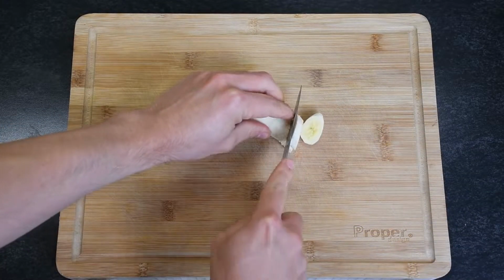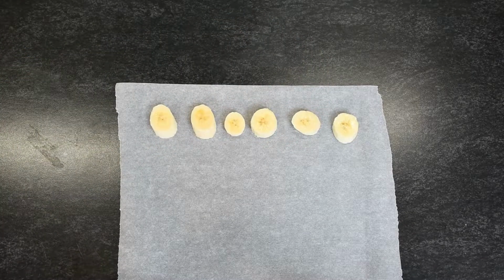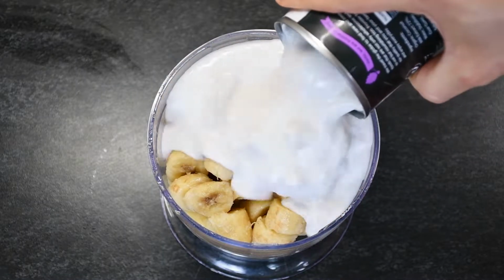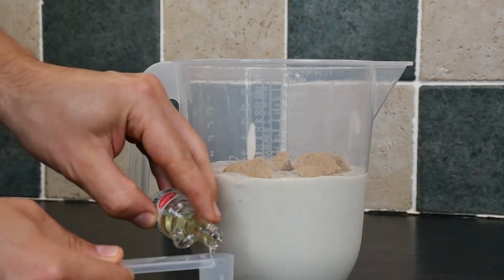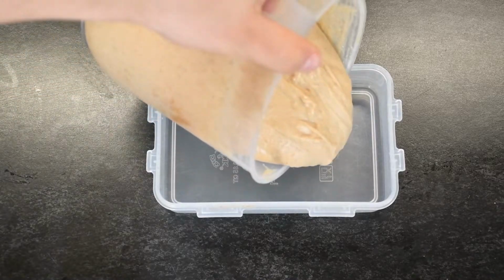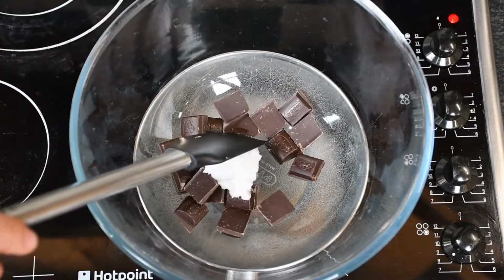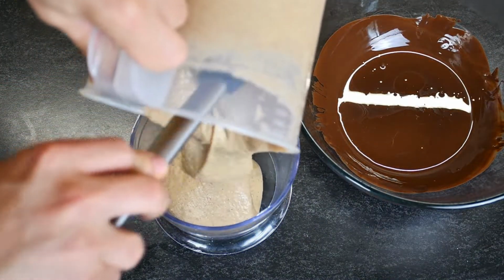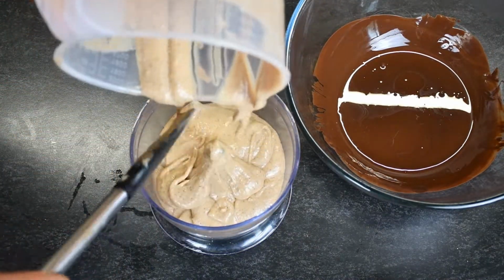Vegan Ice Cream | How To Make Dairy Free Ice Cream - Peanut Butter And Chocolate Flavored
Fan of ice cream, but not dairy? Go try this delicious vegan ice cream with peanut butter and chocolate, that is high in protein!

Hi Everyone,

Welcome for another episode of Veg with Vito.

For these warmer days, I've been experimenting with different flavors of ice cream, and in my humble opinion I came up with 2 flavors that are phenomenal, but also high in protein, so are very good for muscle growth also :)
One of the flavors is banana & peanut butter and the other is infused with dark chocolate!

The ingredients that will be used are as follow:
- 500g of peeled bananas - the riper the better, as the ice cream is gonna be sweeter :)
- 300g of peanut butter (I use 100% peanuts for ultimate flavor)
- can of coconut milk (high fat)
- 7 tbsp sugar
- 100g dark chocolate
- 1,5 tbsp coconut oil
- 1 tsp vanilla extract

It's best to prepare the peeled bananas the night before by cutting them into smaller pieces and rolling them into some baking paper (so they don't stick together) and leaving them in the freezer overnight - also leave the can of coconut milk in the fridge.

The next day you can start off by placing the bananas into a blender, together with the can of coconut milk and blend it well together - now add the peanut butter, sugar and vanilla extract, and blend/stir it all well together - you got your first flavor so take HALF of the batch and place it into a container and place it in the freezer.

Now you can make your second flavor!

Place a saucepan on the stove on medium heat with some water and place a bowl with the chocolate and the coconut oil in it and let it start melting, stir occasionally. Once the chocolate is properly melted you can add it to the mixture and blend it once more, and you have the second flavor also!

You will get the perfect texture by leaving it in the freezer for 6 - 7 hours and then you are ready to serve it as a perfect dessert after dinner!

If you are leaving it for another day you can put it in the fridge for a few hours before serving.

It's great to serve it with slightly blended up salted peanuts!

You are ready to serve it, Enjoy!!